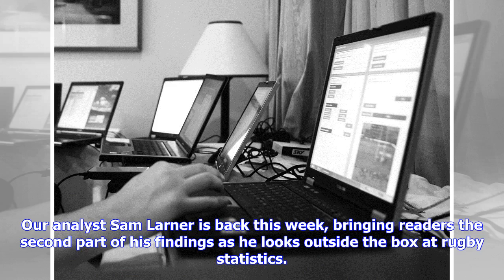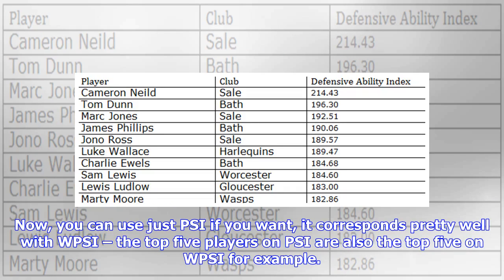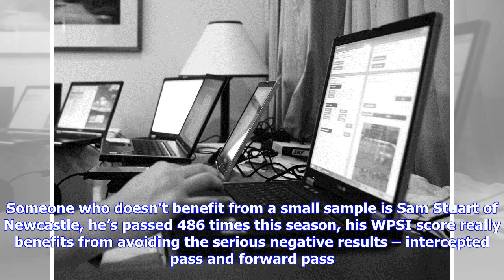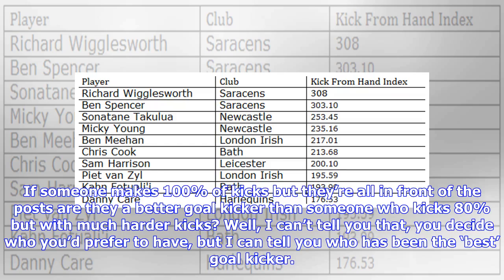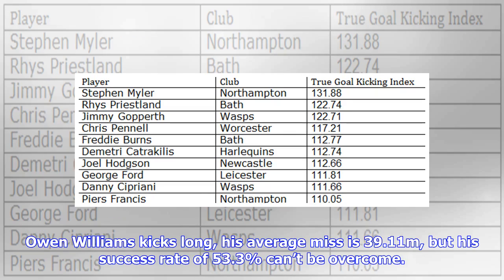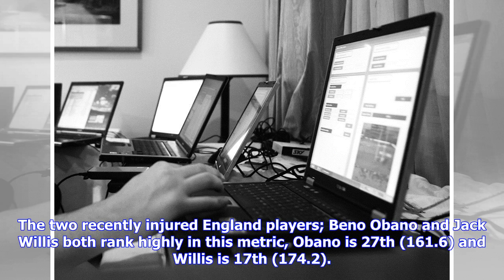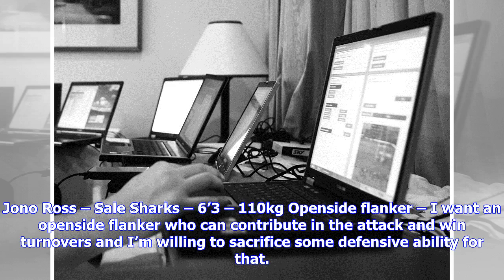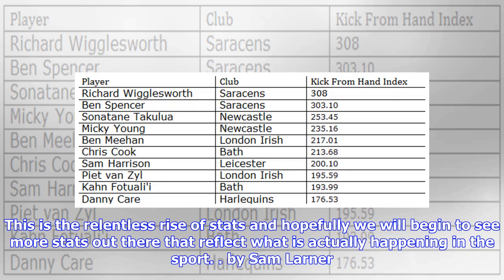Breaking News | Analysis: Going beyond rugby statistics, Part Two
Our analyst Sam Larner is back this week, bringing readers the second part of his findings as he looks outside the box at rugby statistics. Last week I introduced a slate of new stats looking at line-out throwing ability and a couple of different ways of measuring carry success. Hopefully you enjoyed that different way of assessing success in rugby. If you didn’t enjoy it I’m afraid there’s more of the same in this article. I was helped this week by Beck Williams, she is a rugby player and progr...